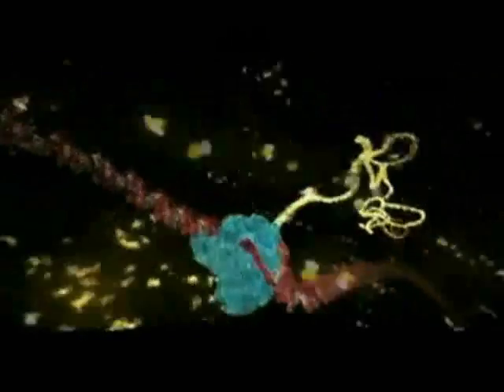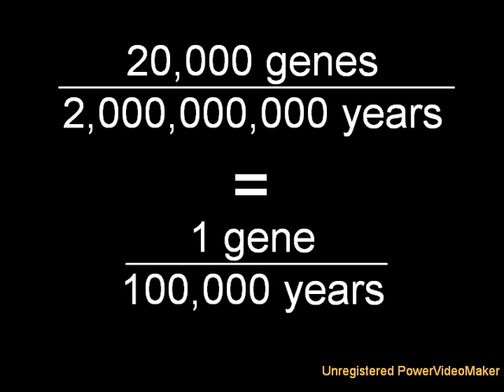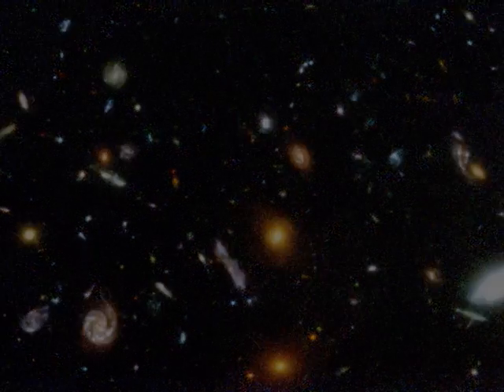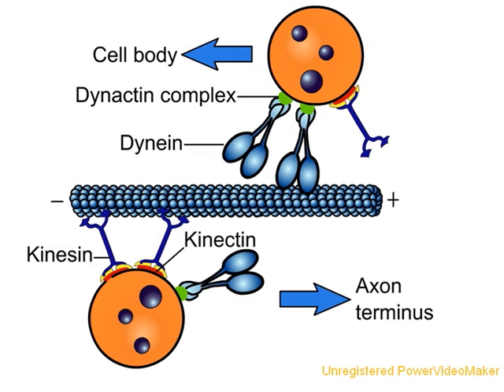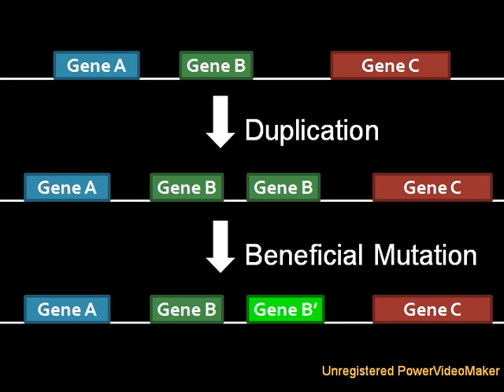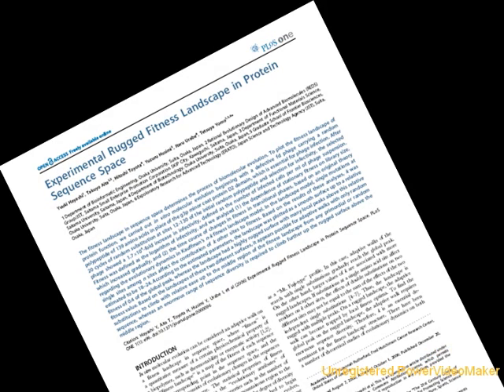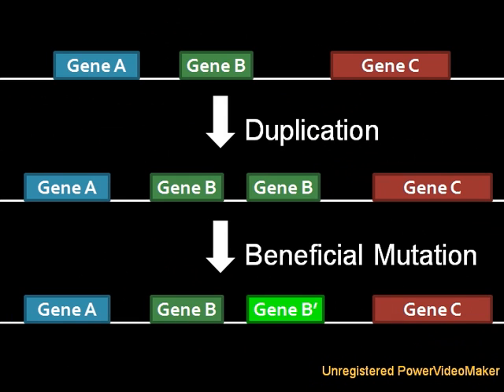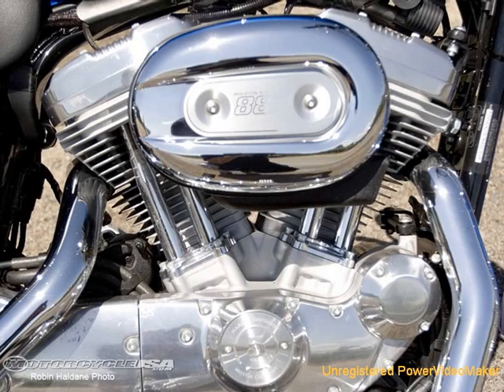The Origin of Genes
The human genome contains some 25,000 genes. Where did they come from? How are new genes formed?

Before continuing with the Origins Series and The Origin of Cognition, I wanted to take a step back and fill in some holes I left. Other topic I'm considering are: The Origin of The Krebs Cycle, and The Origin of Eukaryotes.

Then send me a link to them and I'll add them to the video.

And remember to always, Think about it.